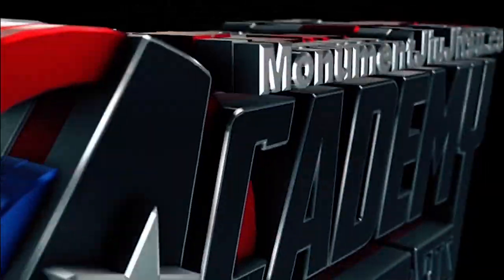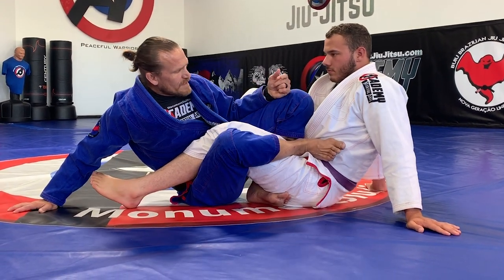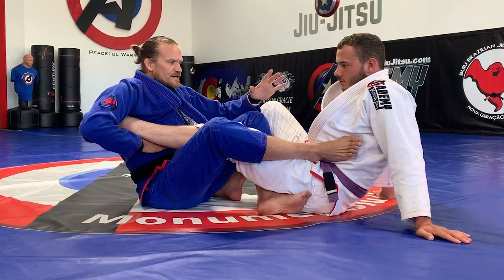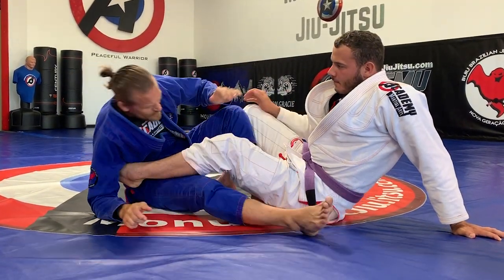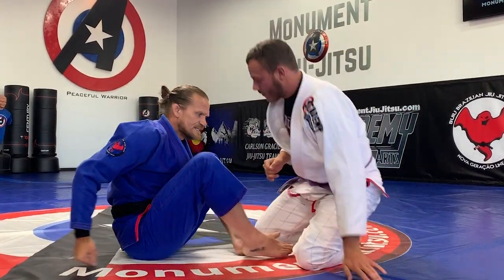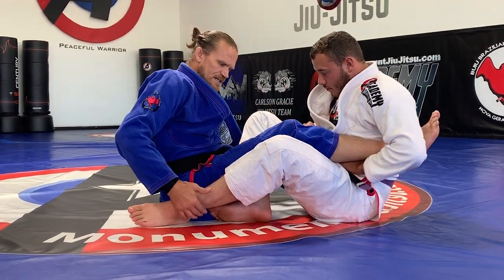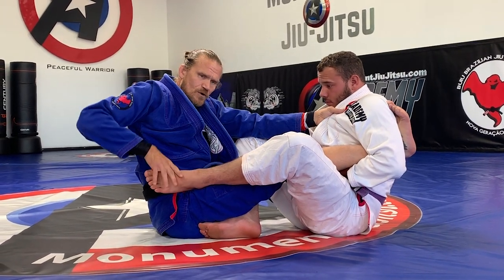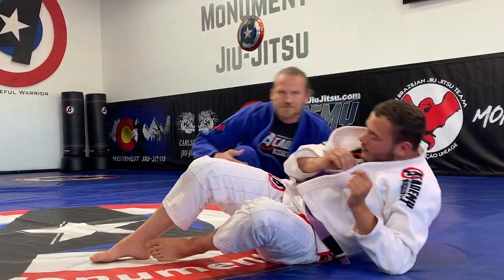Week 1 Straight Ankle Locks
In this week's fundamentals Brazilian Jiu-Jitsu class we are working on straight ankle foot locks and how to defend ankle locks.

Instagram.com/monumentjiujitsu
Facebook.com/monumentjiujitsu